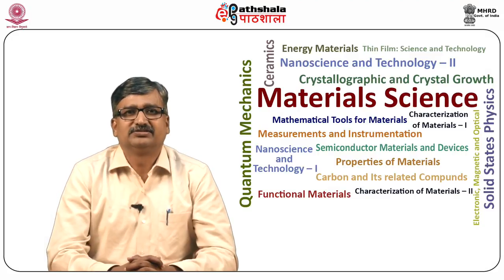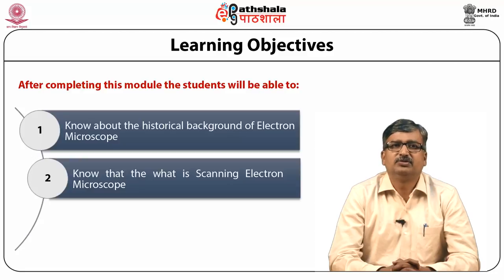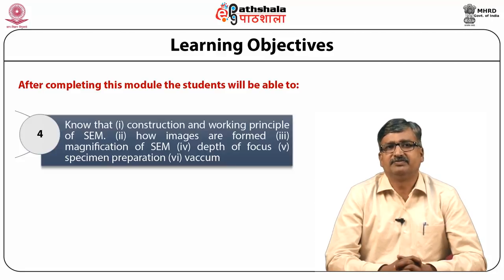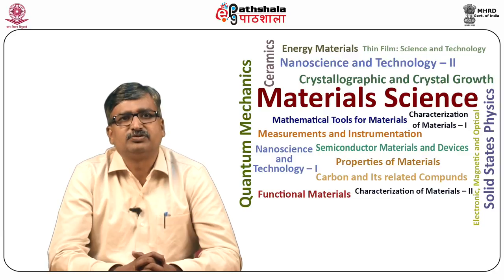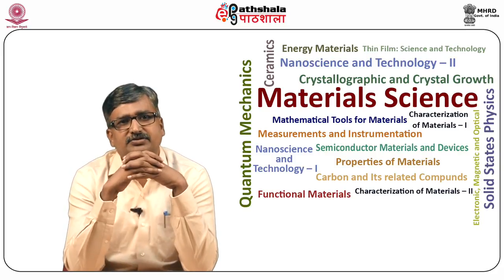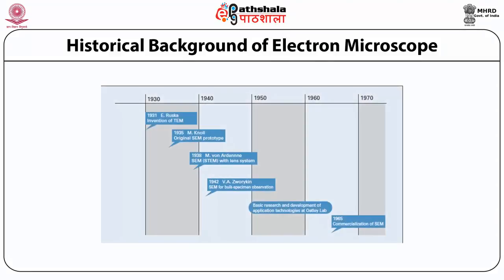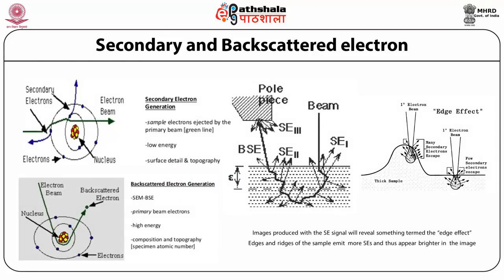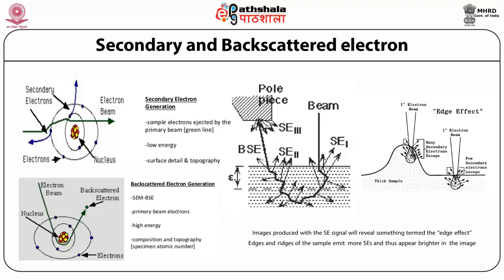High Resolution Transmission Electron Microscopy (HRTEM)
Subject:Material Science
Paper:Nanoscience and technology II